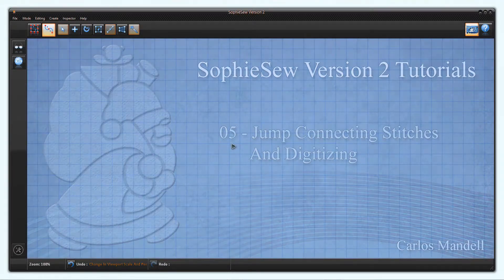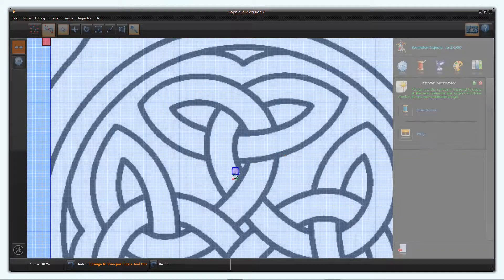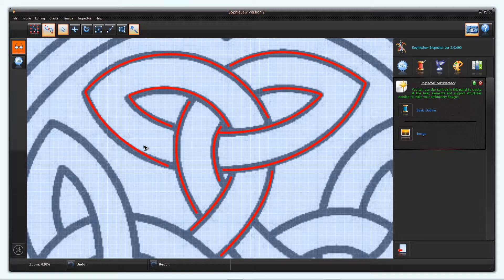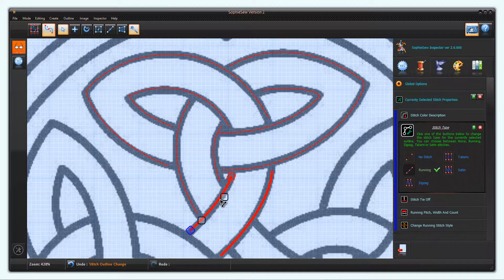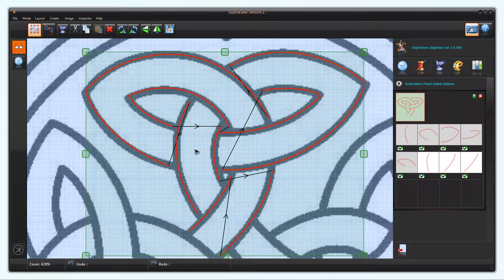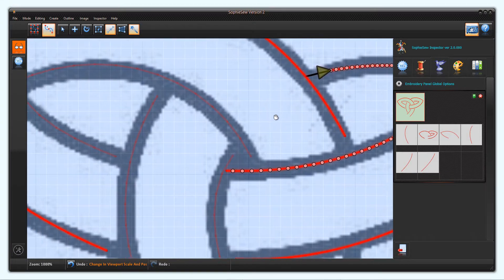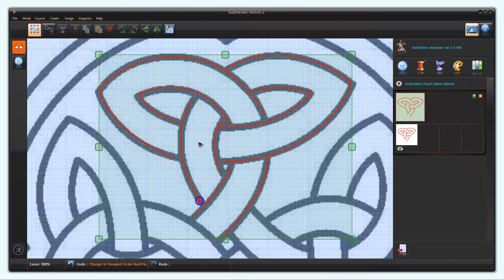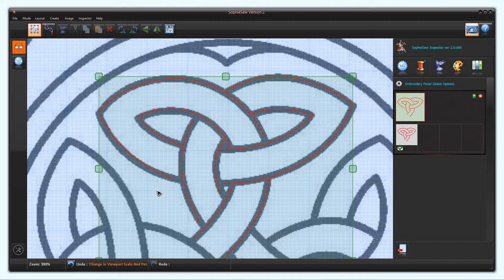SophieSew 05 Jump Connecting Stitches And Digitizing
A basic SophieSew tutorial on digitizing an embroidery design using running stitches